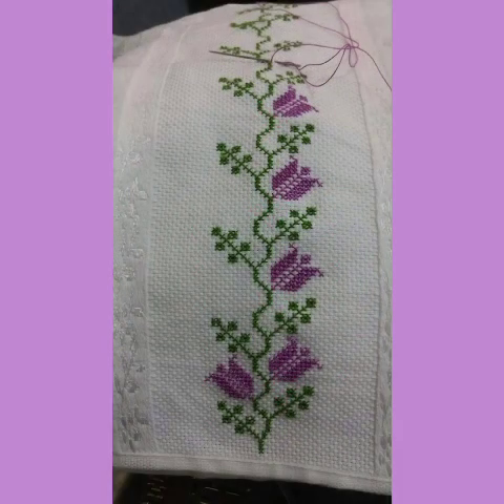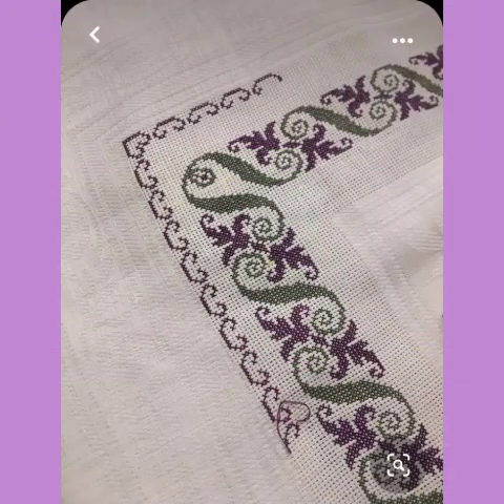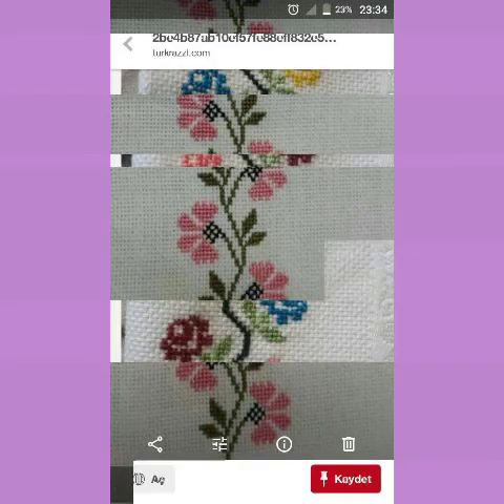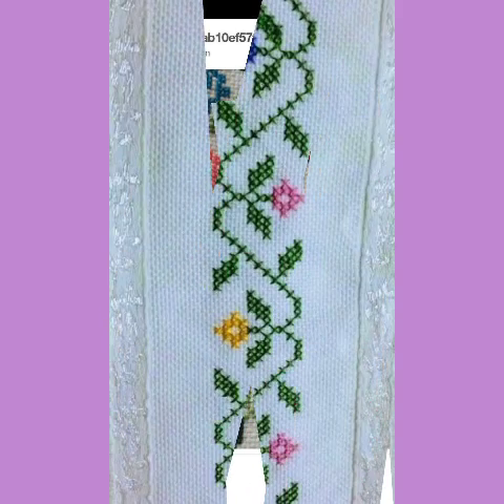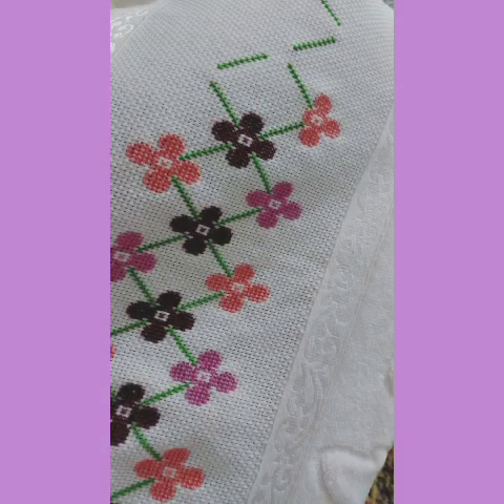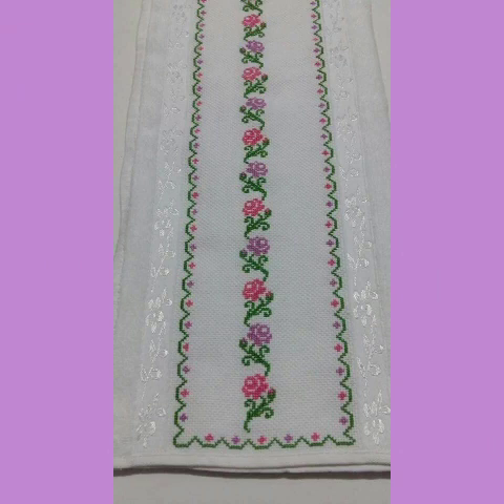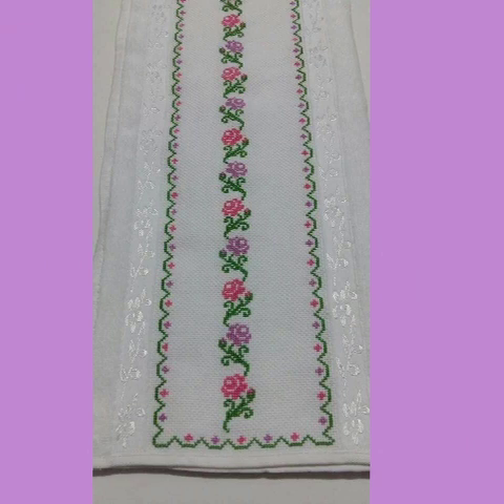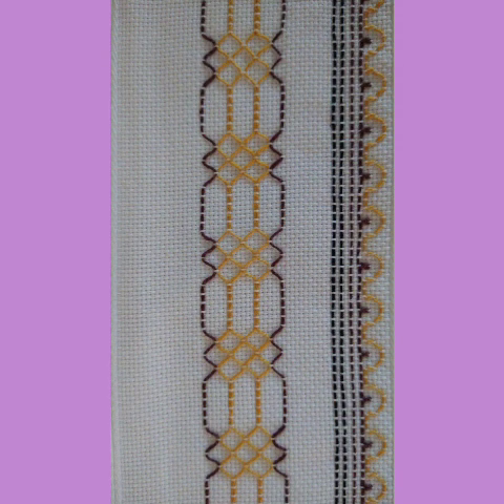Mostly demanding fantastic ❌ stitch embroidery different borders ideas